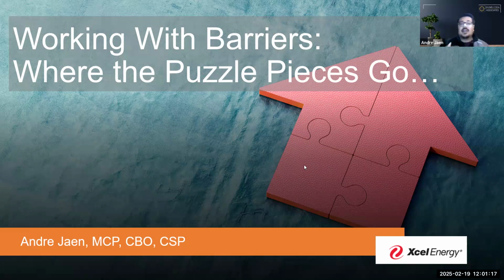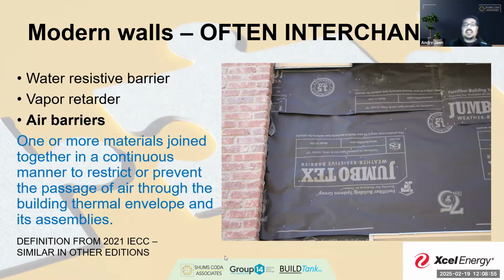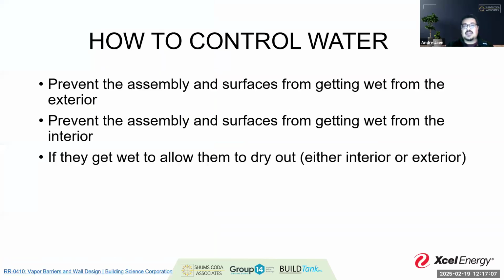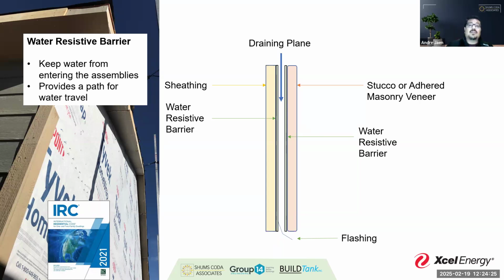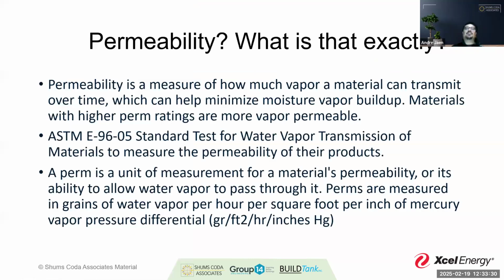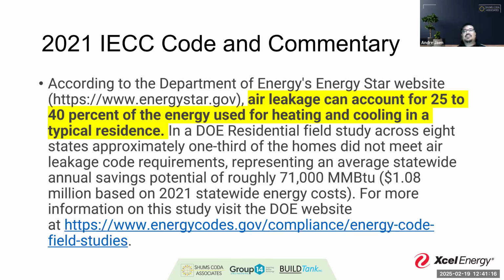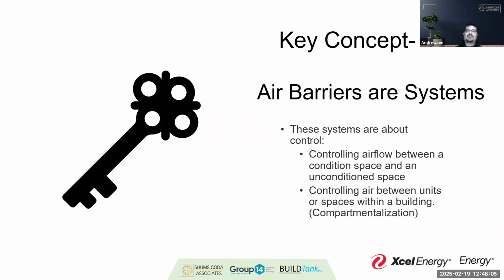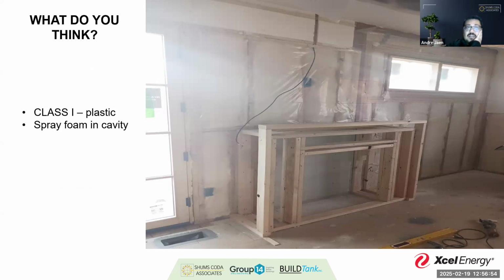Working with Barriers: Water Resistive, Air Barrier, Vapor Retarders